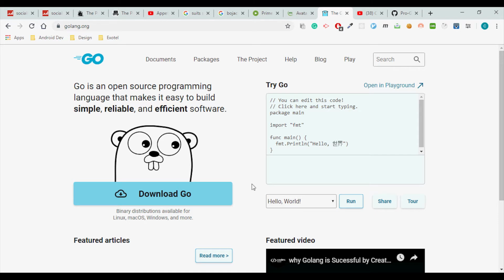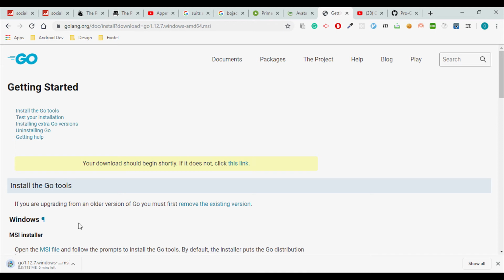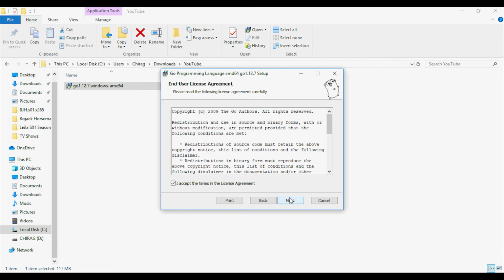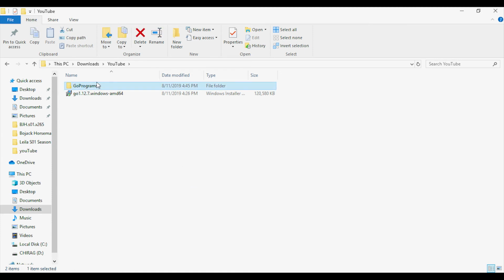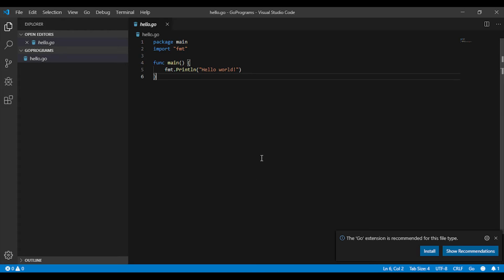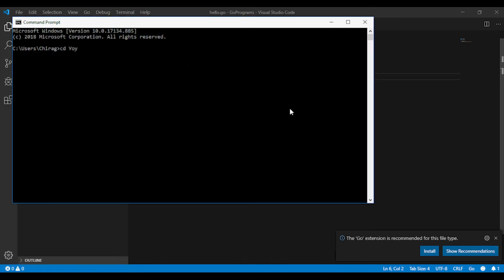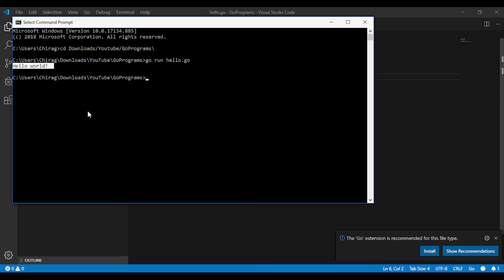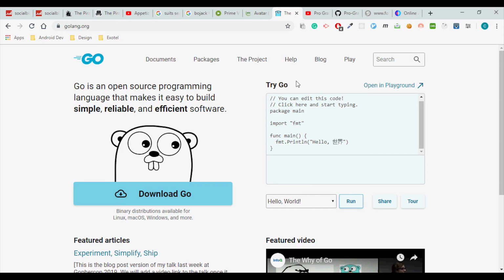Golang 01- Installing Go on Windows and running your first Go program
In this video, you'll see how to install go on windows and run your first ever go program.